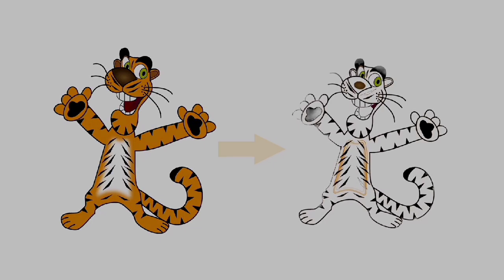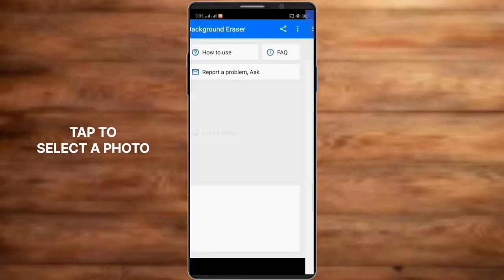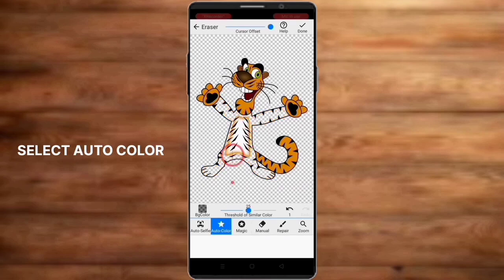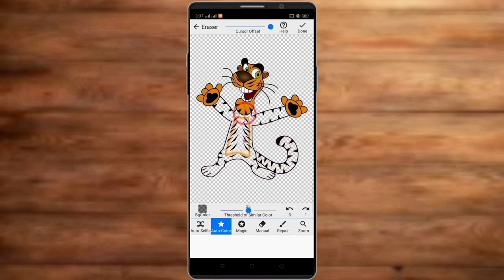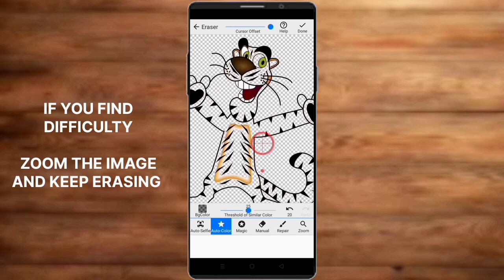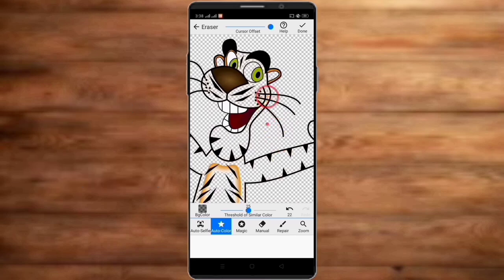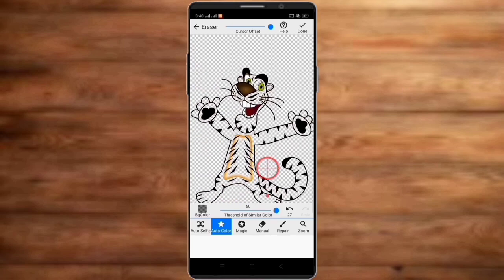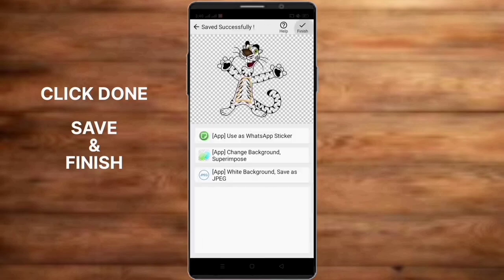How To Change Image Into Sketch | Easy Tutorial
Learn how to turn your favorite photos into amazing sketches in just a few simple steps! In this tutorial, we'll show you how to remove color from an image and convert it into a sketch using Background Eraser App.